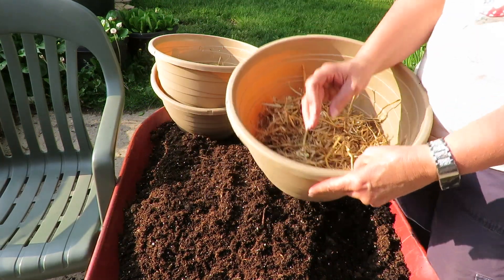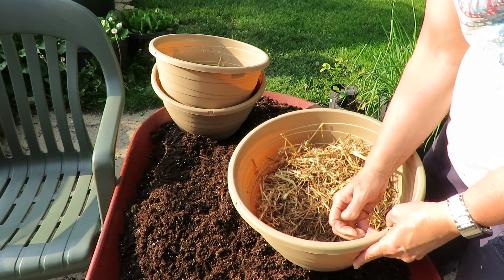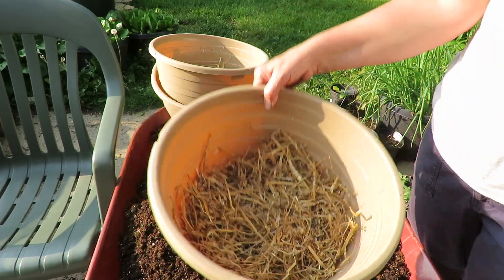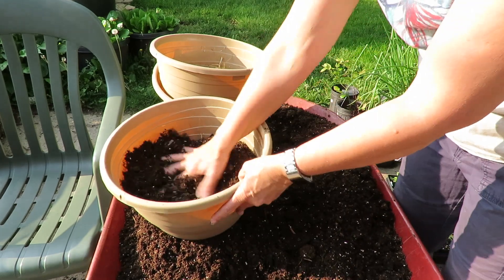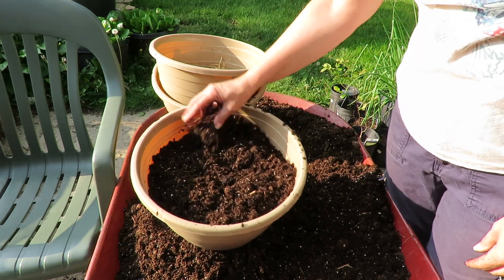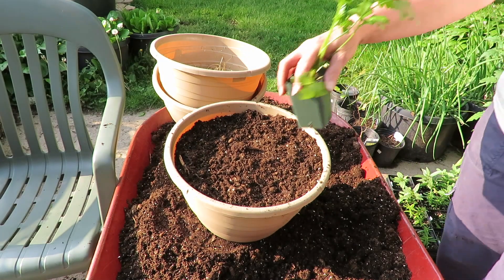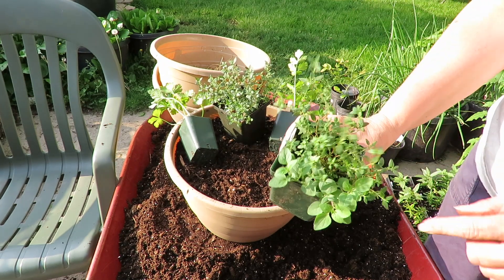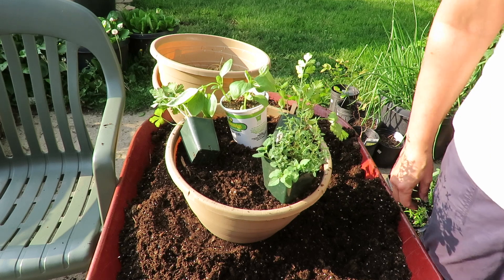Making Hanging Herb Baskets | Great for Gifts!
I was looking for gift ideas that I could make for a baby shower I was hosting and I thought, herb baskets!  With just a few simple items you have a great gift idea. Everyone who won one of these baskets loved them!!